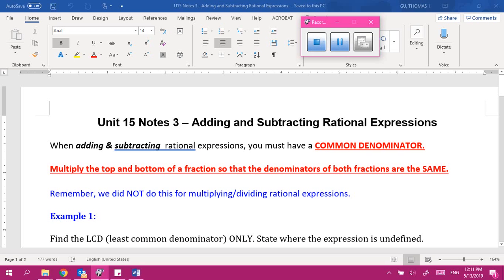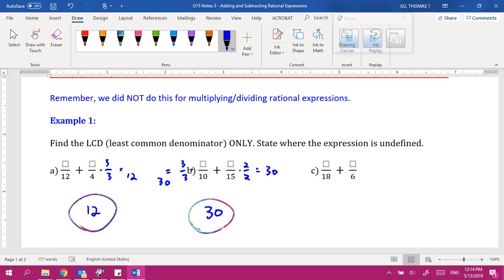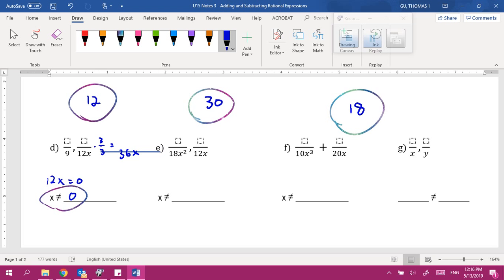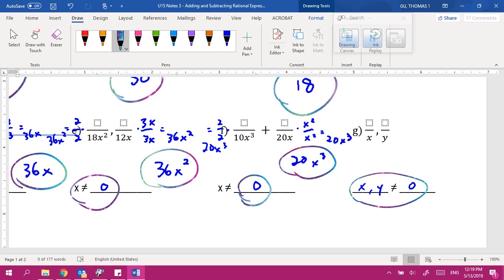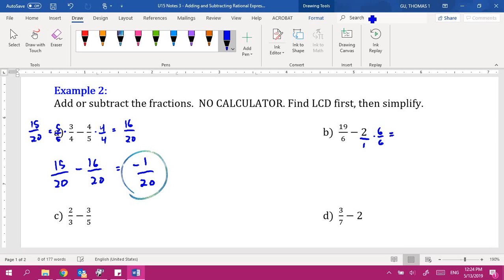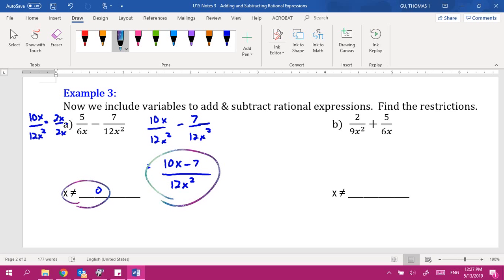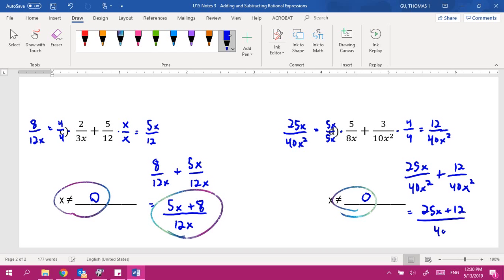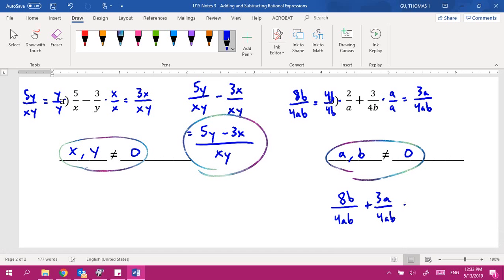3 | Adding and Subtracting Rational Expressions (LCD)